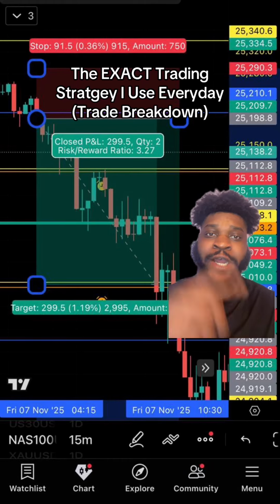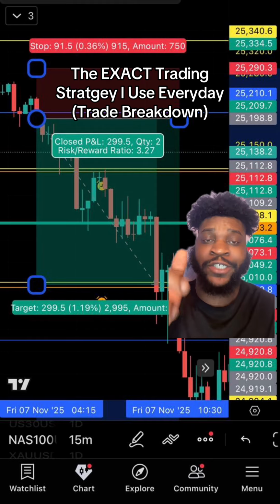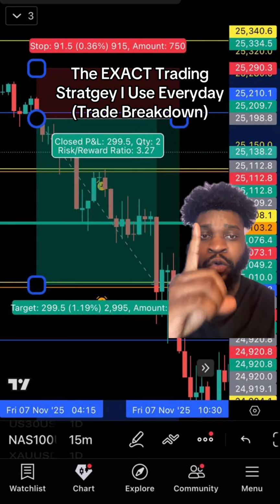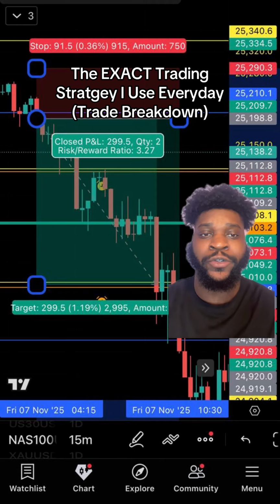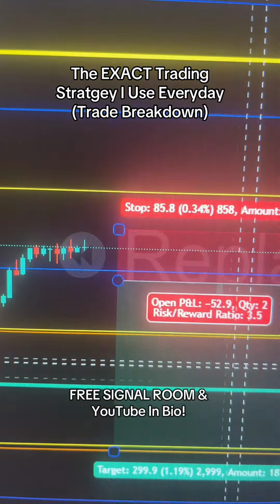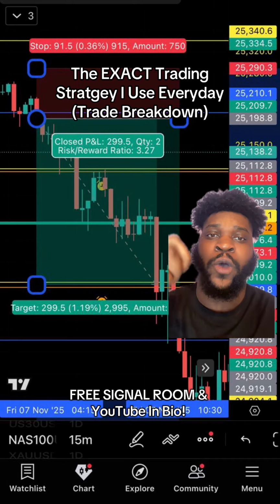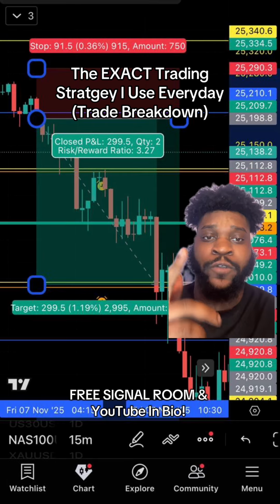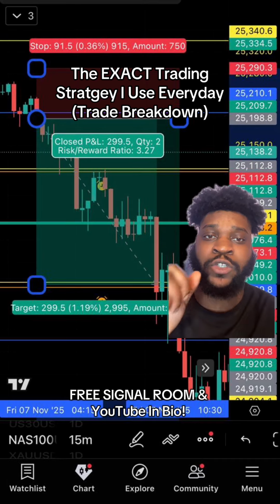Trading strategy I use everyday